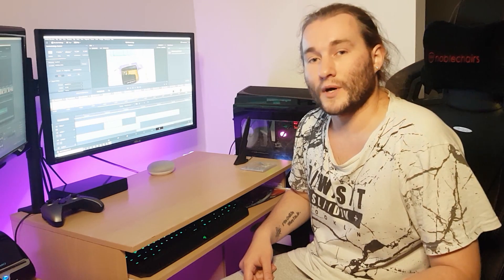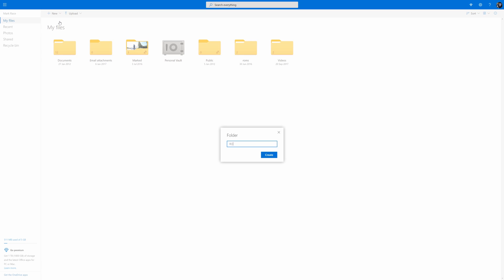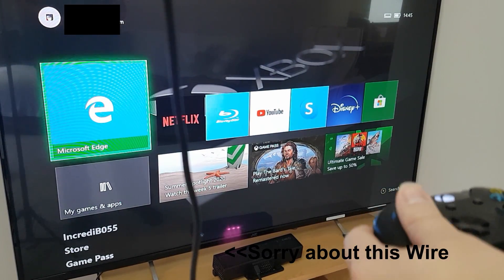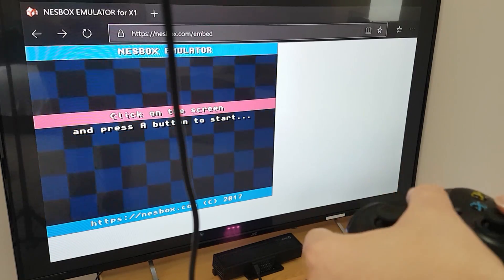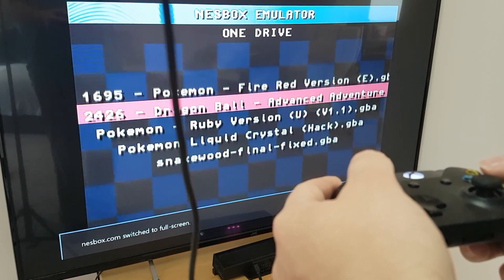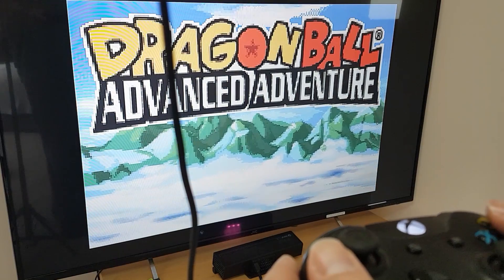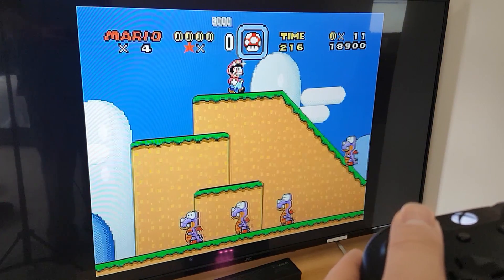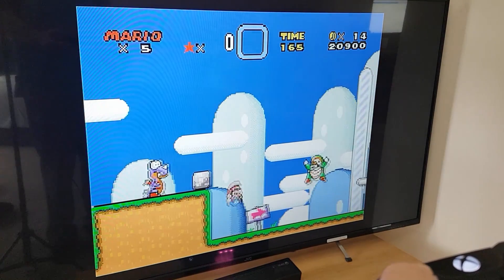Emulators on XBOX ONE How To Emulate SNES/SEGA/GBA & More With NO DEV KIT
How to Play Emulators on Xbox One!

***If this helped you please like/comment/Sub, also if you know how to Save State then please let me know***

Supported Formats; NES, SNES, GENESIS, GAMEBOY and ADVANCE systems: .nes .smc .sfc .gen .smd .mb .bin .gba .gbc .gb;

Step 1.
Download ROM or Extract ROM from Original Game Cart using a Dumper
(No ROMS will be provided, Google is your friend) Please not if a ROM is in a Zip file then extract it or if you are using One Drive on a Mobile device and don’t know how to extract then I advise just downloading the ROM from a different source to avoid messing around.  Please make sure there is a raw.gba file type (or other supported file types)

Step 2.
Make sure you wait for ROM to fully upload into the folder

Step 3.
Turn on Xbox One, and Load up ‘Edge’ (Web Browser) and in the address bar go to
To save time I would recommend book marking the page by clicking the star on the right.

Step 4.
Move the courser over to the box on the screen then double tap ‘A’ to make it full screen.  Your Xbox One controller should then be able to navigate through menus.  Note; If for whatever reason the controller is not recognized then press the ‘home’ button and press ‘B’ so you are back on the browser, that should fix it.

Step 5.
Select ‘Open Rom from One Drive’ then chose the folder you saved the game too and open it up!
note; It may take a while to open up first time but is usually faster on the second time around.